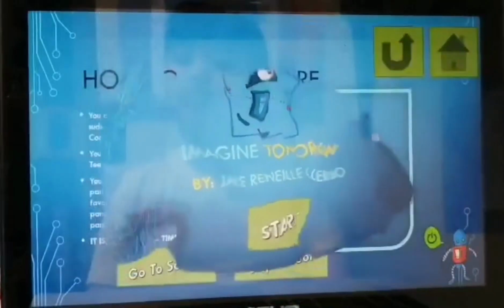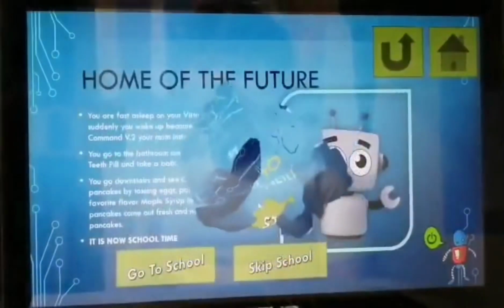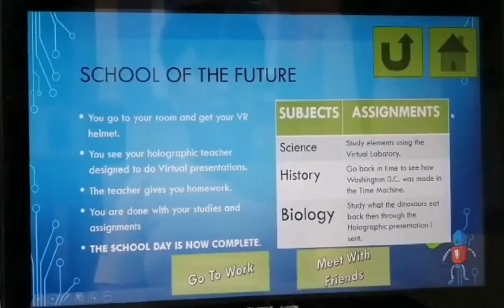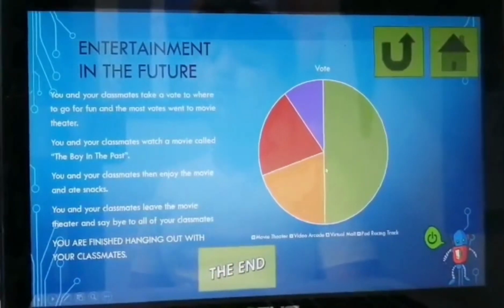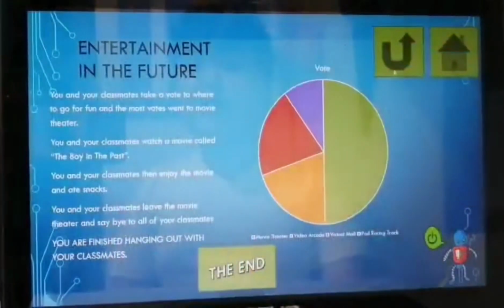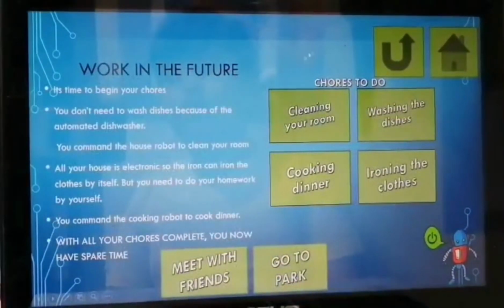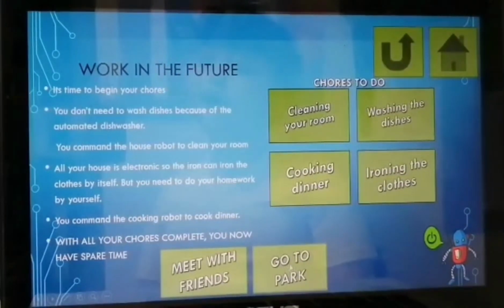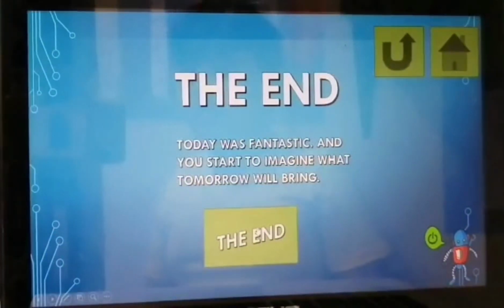Ho To Create an Interactive Slide Show Using Powerpoint